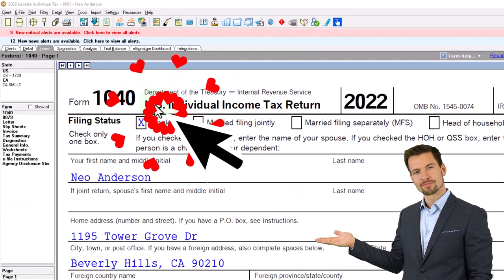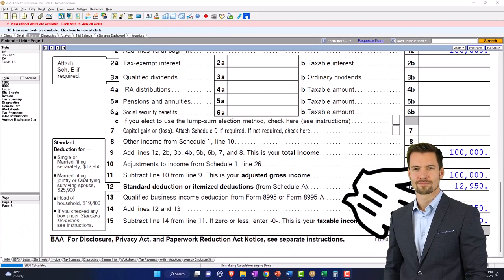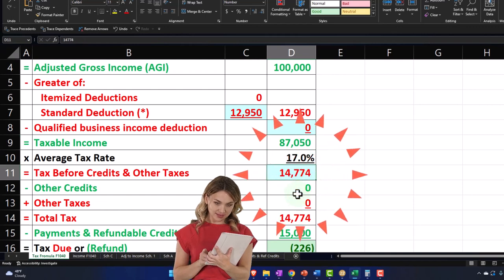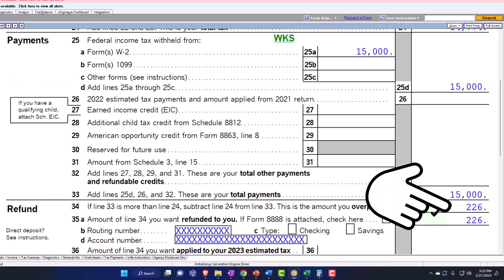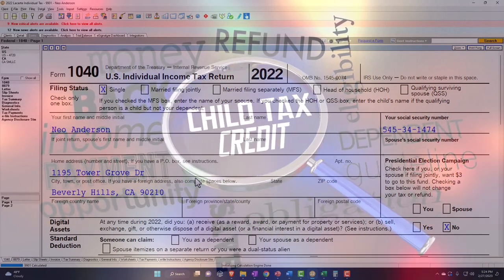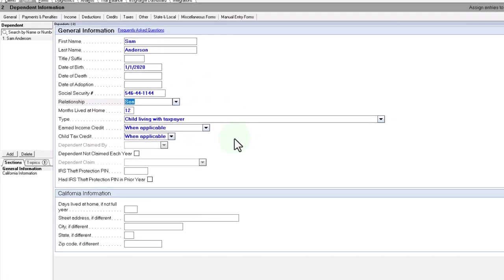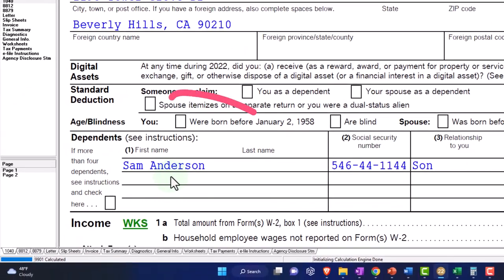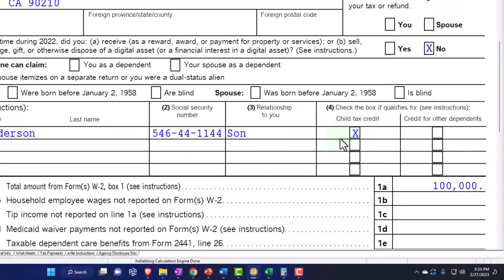Who Qualifies as Your Dependent Example 2080 Income Tax Preparation 2022 - 2023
Who Qualifies as Your Dependent Example